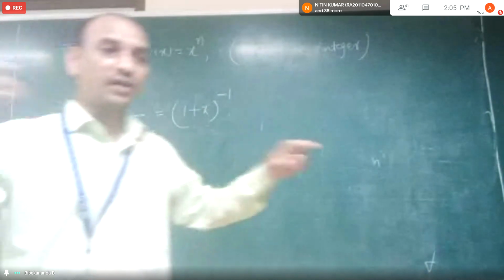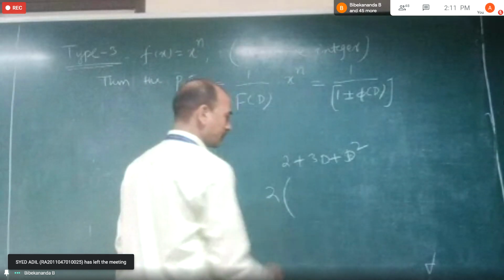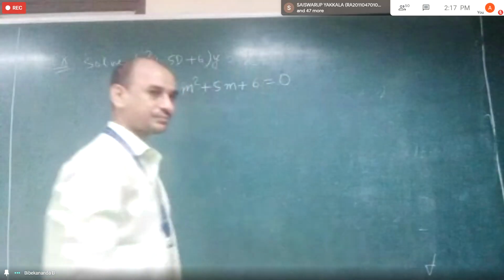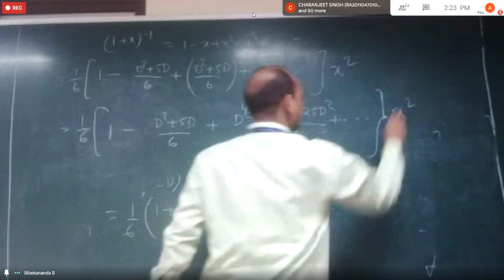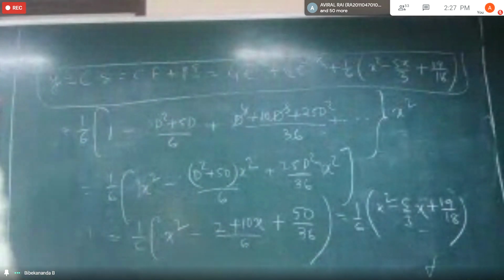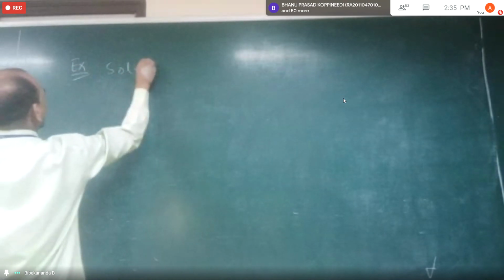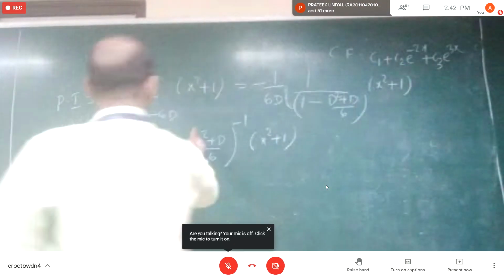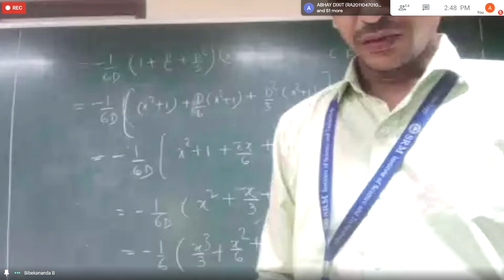Maths 30 Nov Part 3